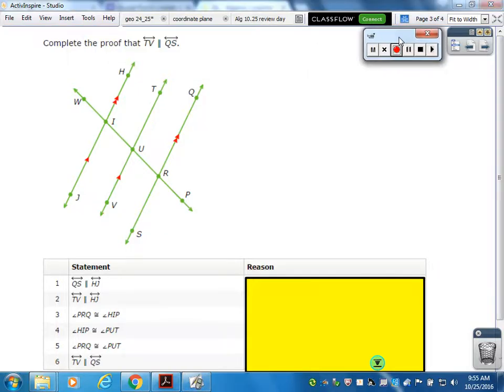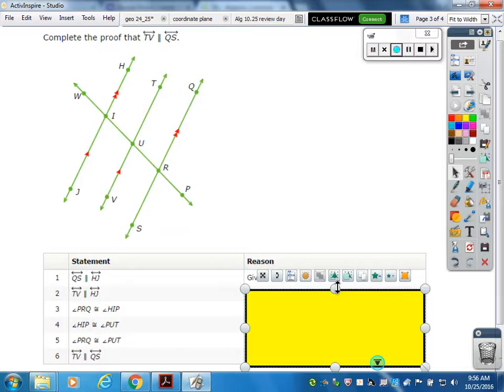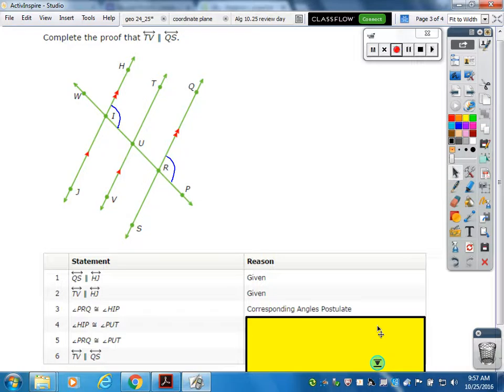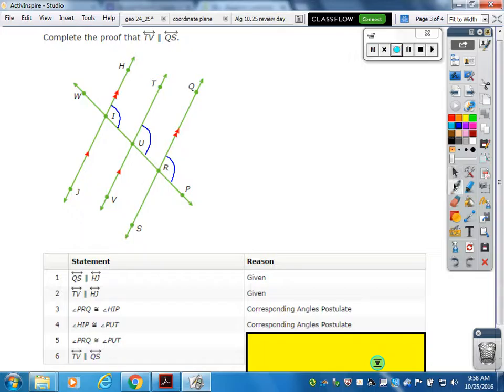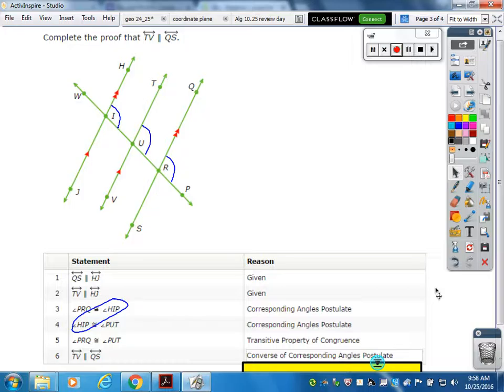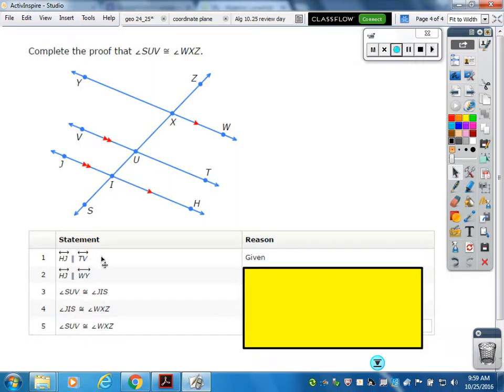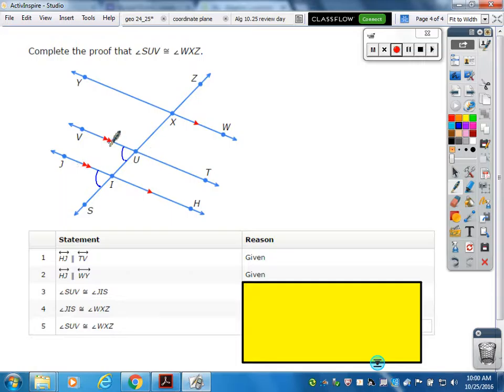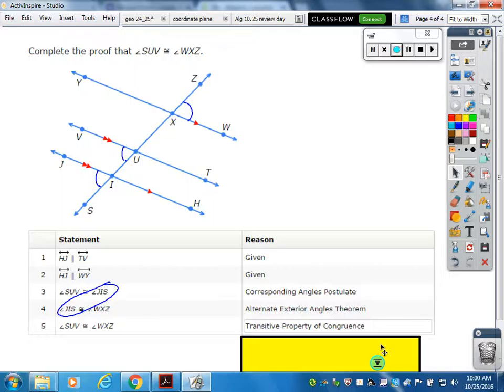3.3 practice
Chapter 3, Section 3 Parallel Proofs Practice